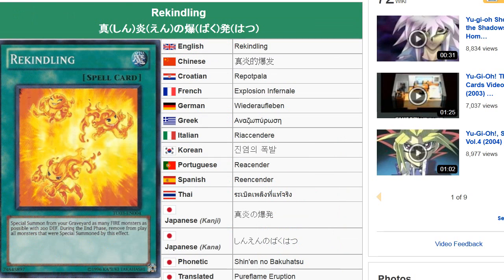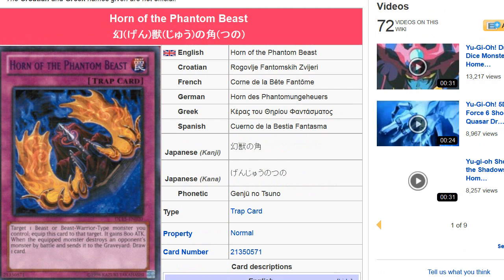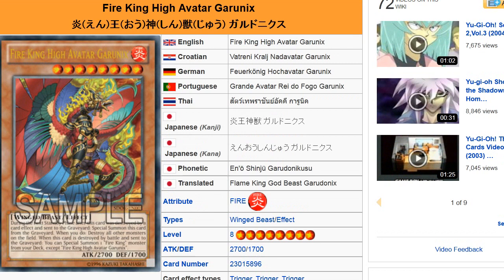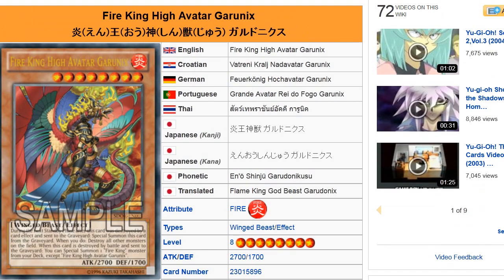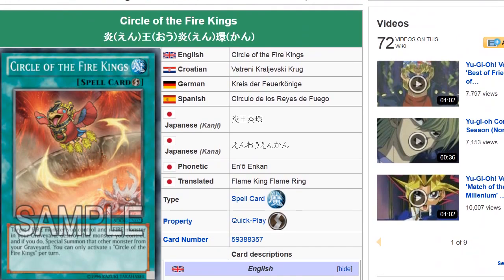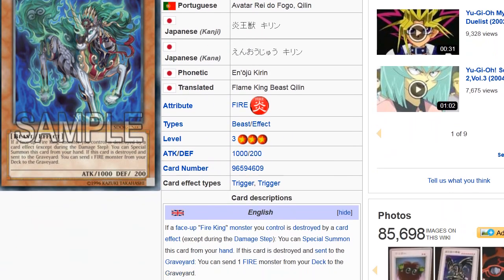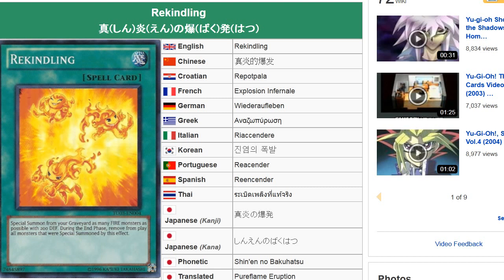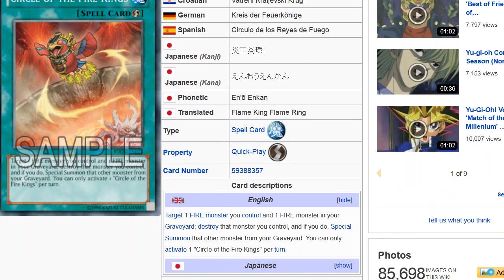Onslaught Of The Fire Kings Spoiler List Of Good Cards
Links

Ill answer a few FAQ'S just in case you had them

Q: How do i record? or what i use

Q: Where do i download/play Yugiog online? Is it Free?
[Link to both tutorials on those]